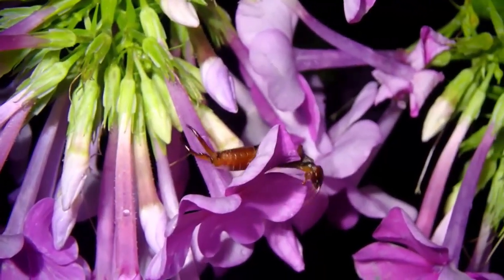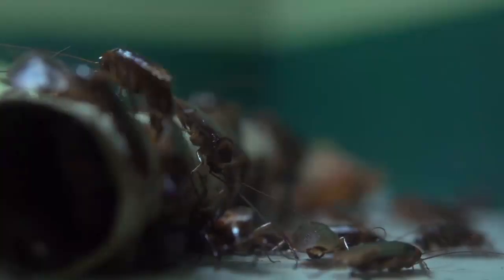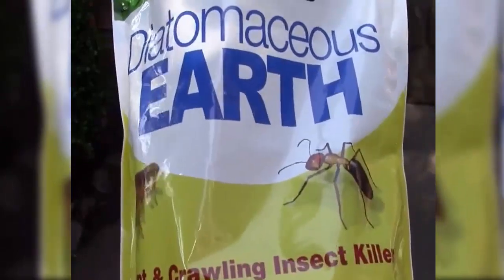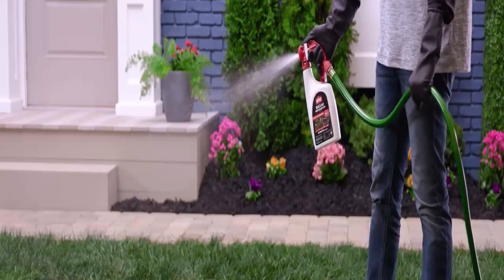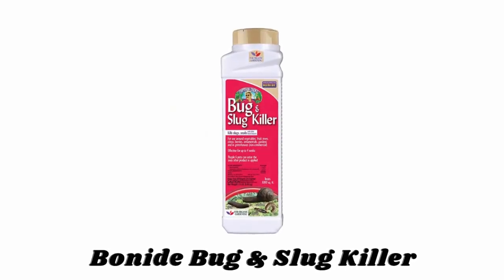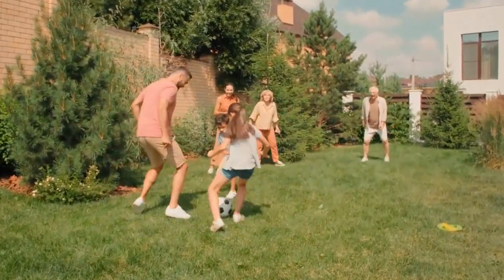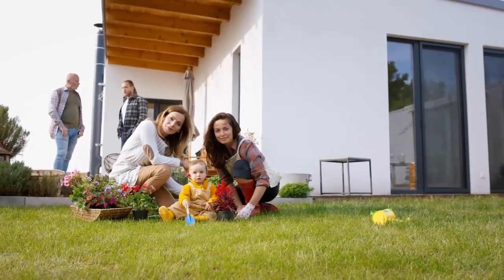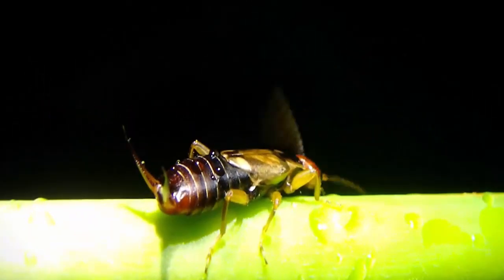Best Earwig Repellents (How To Get Rid Of Earwigs In Your House)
Best Earwig Repellents